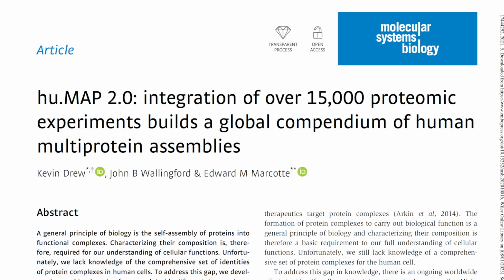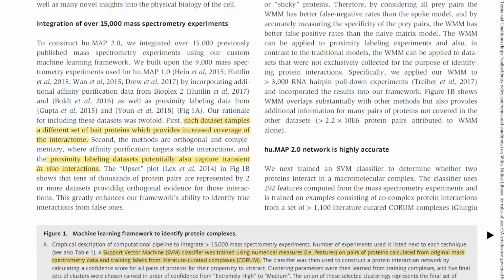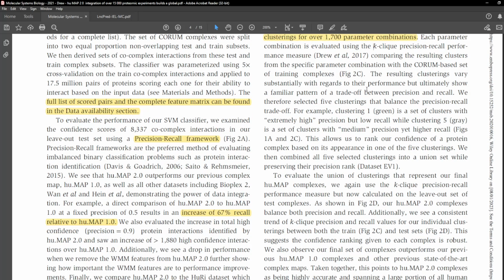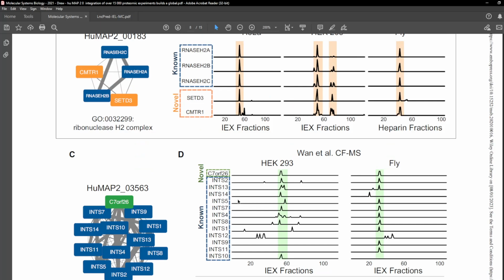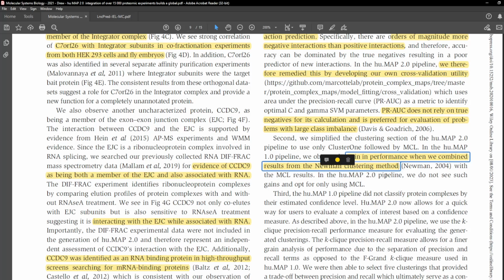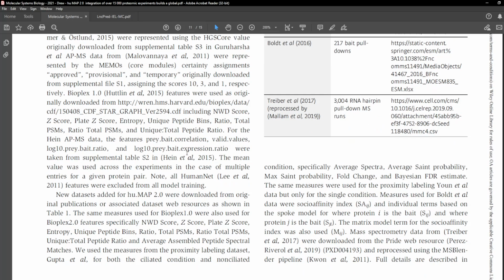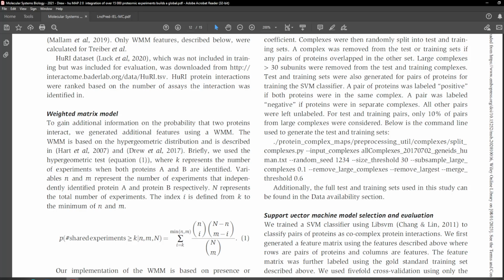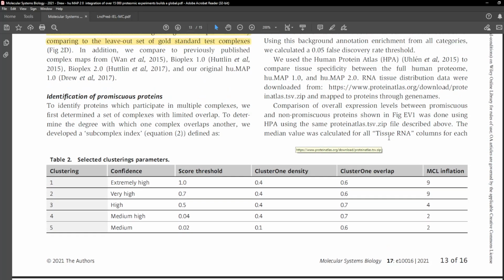Hu.MAP 2.0: integrated over 15,000 proteomic experiment, compendium of human multiprotein assemblies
Kevin Drew,corresponding author 1 , 2 John B Wallingford, 1 and Edward M Marcottecorresponding author 1
Associated Data
Supplementary Materials
Data Availability Statement
Go to:
Abstract
A general principle of biology is the self‐assembly of proteins into functional complexes. Characterizing their composition is, therefore, required for our understanding of cellular functions. Unfortunately, we lack knowledge of the comprehensive set of identities of protein complexes in human cells. To address this gap, we developed a machine learning framework to identify protein complexes in over 15,000 mass spectrometry experiments which resulted in the identification of nearly 7,000 physical assemblies. We show our resource, hu.MAP 2.0, is more accurate and comprehensive than previous state of the art high‐throughput protein complex resources and gives rise to many new hypotheses, including for 274 completely uncharacterized proteins. Further, we identify 253 promiscuous proteins that participate in multiple complexes pointing to possible moonlighting roles. We have made hu.MAP 2.0 easily searchable in a web interface which will be a valuable resource for researchers across a broad range of interests including systems biology, structural biology, and molecular explanations of disease.

Subject Categories: Methods & Resources, Post-translational Modifications, Proteolysis & Proteomics
Go to:
Abstract
Integration of orthogonal high‐throughput mass spectrometry datasets using a machine learning framework reveals nearly 7,000 human protein assemblies and offers insights into novel protein function.